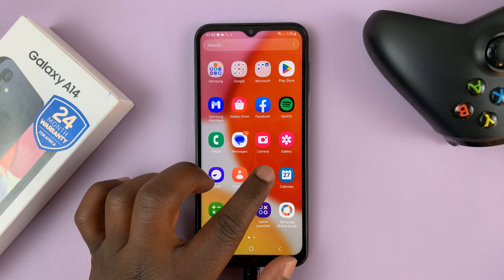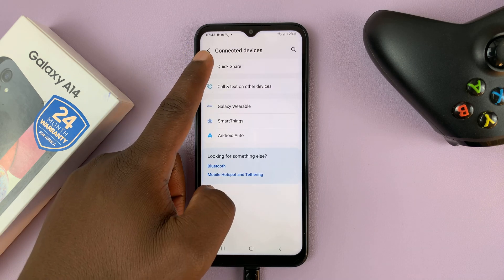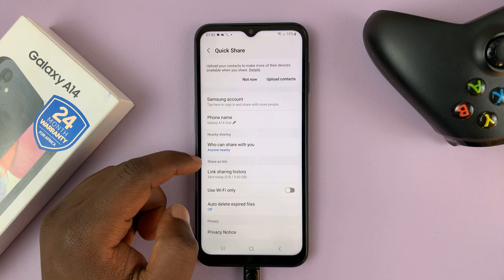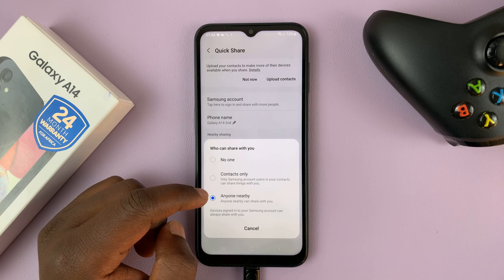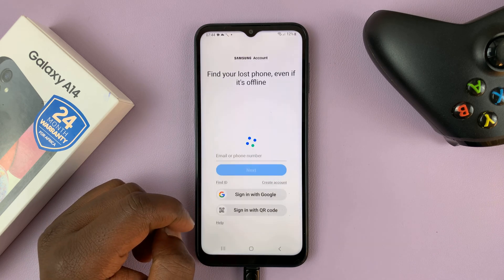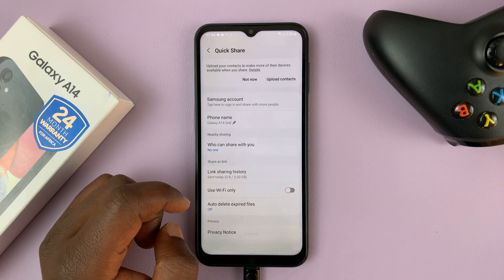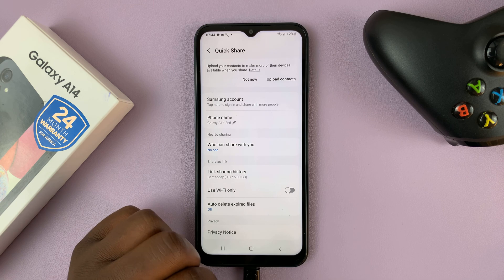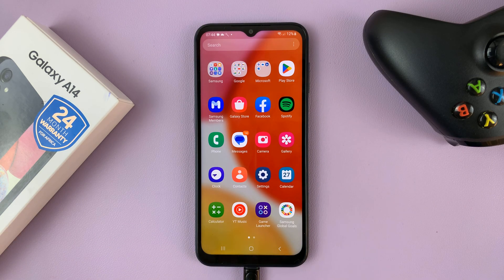Samsung Galaxy A14: How To Turn Off/ON Quick Share (Nearby Sharing)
Learn how to turn quick share; also called nearby sharing ON ot off on Samsung Galaxy A14.

Nearby share uses up system resources like battery and RAM and that's why it's prudent to turn it off when not using.

How To Turn Off Nearby Sharing (Quick Share):
Go to Settings
Tap on Connected Devices
Select 'Quick Share'
Tap on 'Nearby Sharing'
Set 'Who Can Share With You'  to 'No One'

0:00 - Intro
0:20 - How To Turn Off Nearby Sharing (Quick Share)
1:11 - Outro

Cell Phone Tripod Adapter